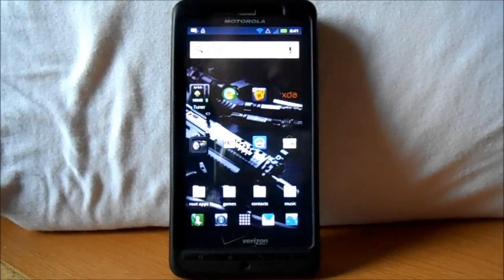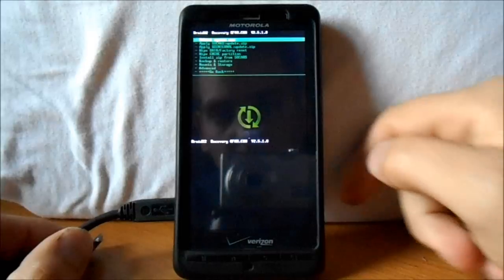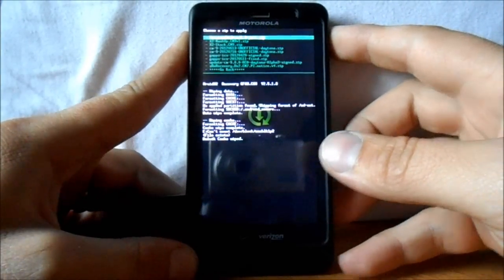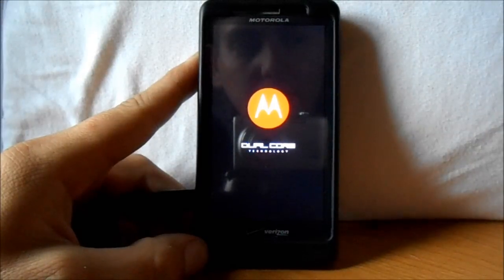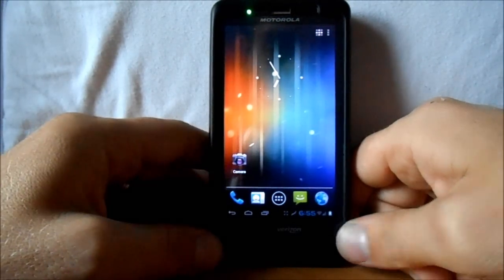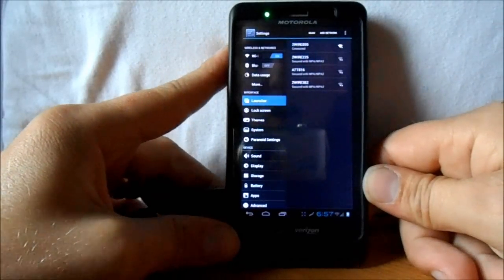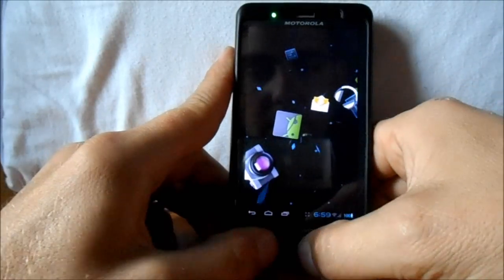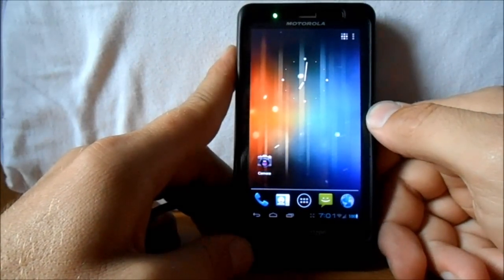How to install Paranoid Android v1.6 on the motorola Droid X2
How to install Paranoid Android v1.6 on the Motorola Droid X2 plus a little review.

Requirements
Droid X2
android version 2.3.4
rom zip
fixed Gapps zip

boot into CWM
wipe data factory reset, wipe cache, and wipe dalvik cache.
install rom
install fixed gapps
fix permissions
Reboot phone.